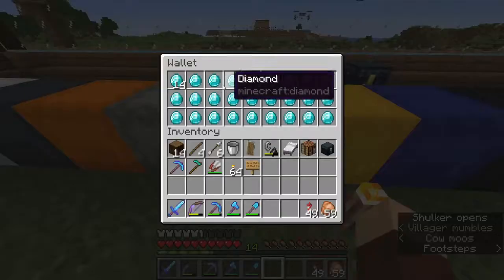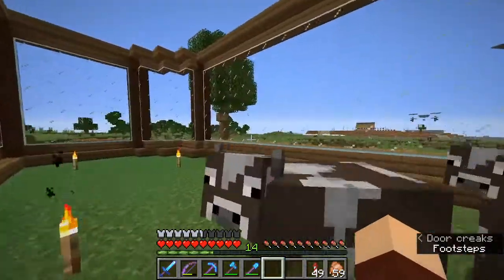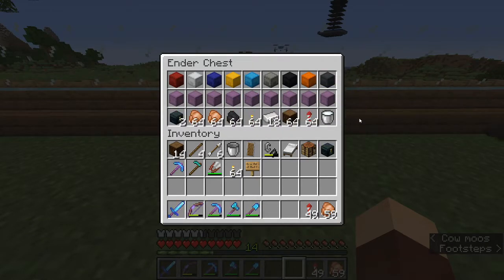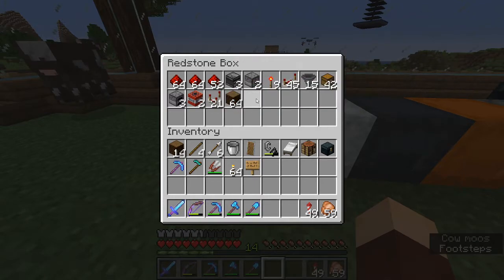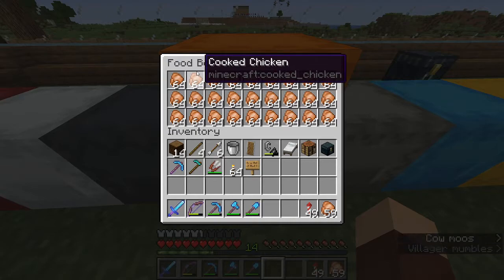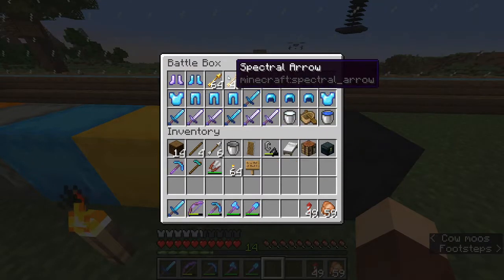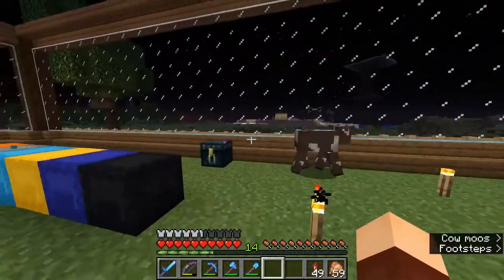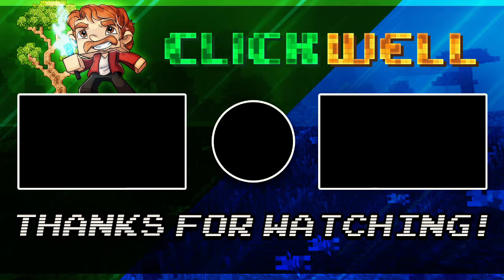How to use an Enderchest! - Crafting with Click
Hey guys! Welcome back to another guide and another Minecraft adventure. Today is all about Enderchests and my example of how to fill/use one! Let me know what you put in your enderchest and what the perfect shulker box would be! I'll see you on Twitch and I'll be back with another video soon, peace!